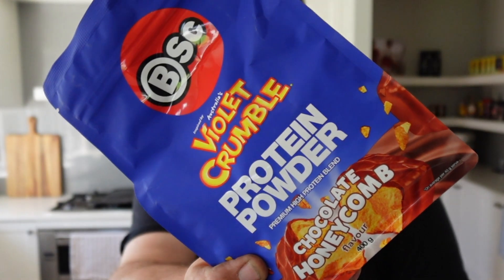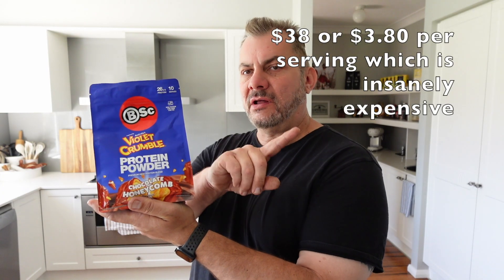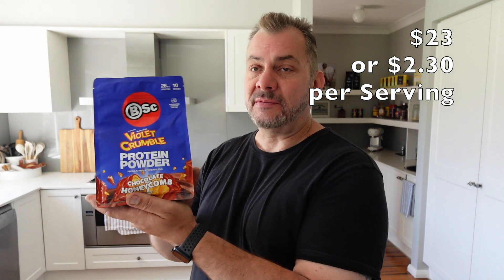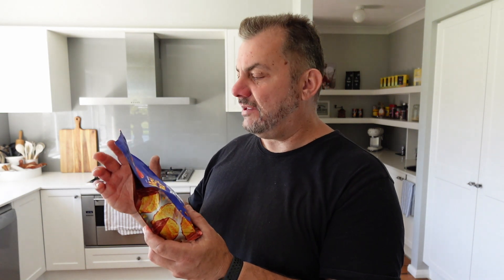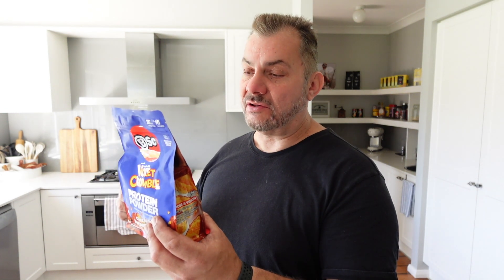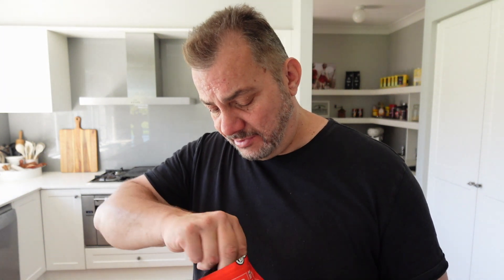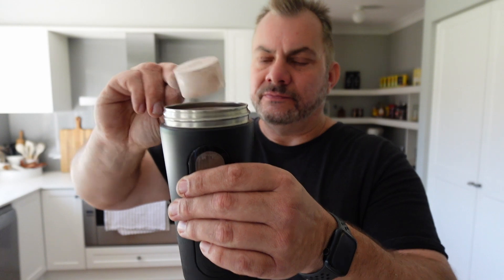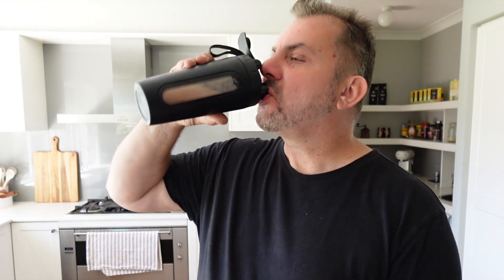BSC Violet Crumble Protein Powder - Taste Test and Review - Supplement Review